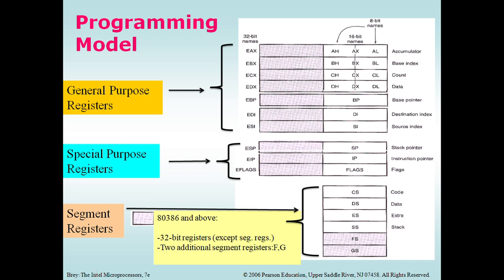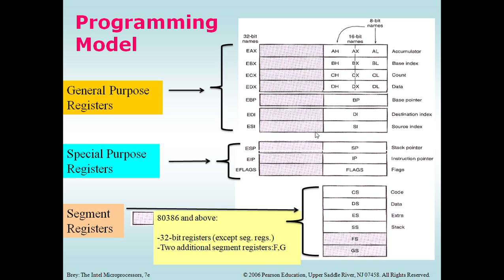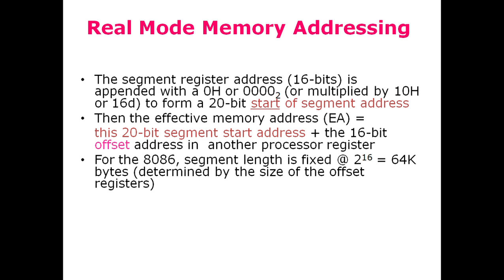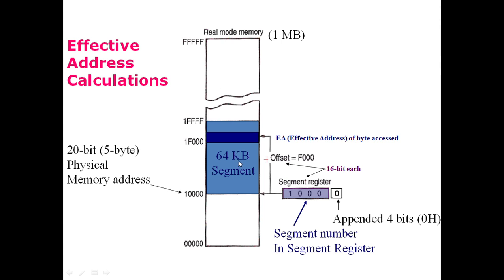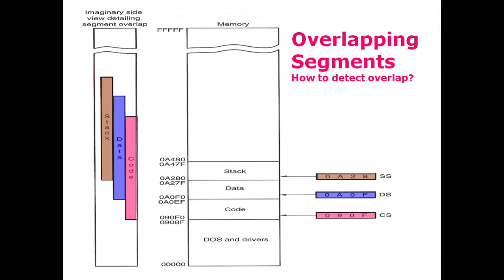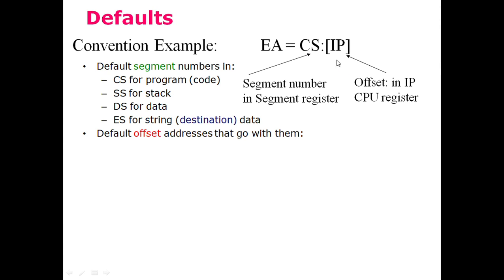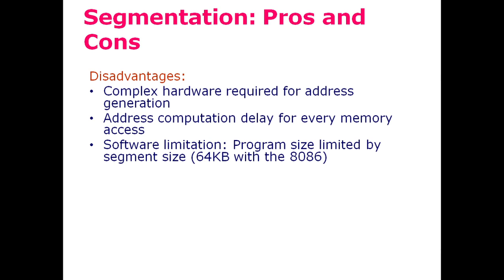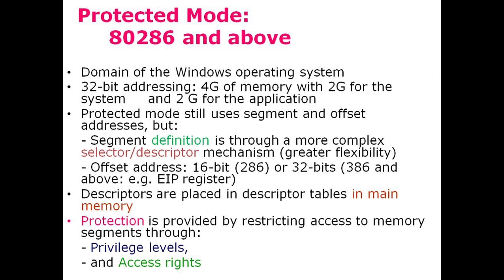EEE342-MP-4a: Real and Protected Modes of Addressing in Intel Microprocessors